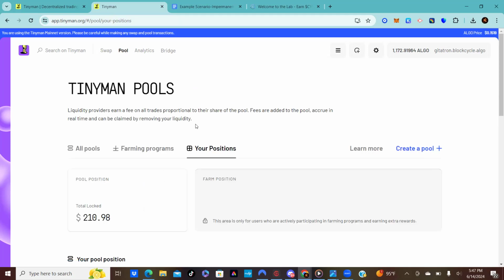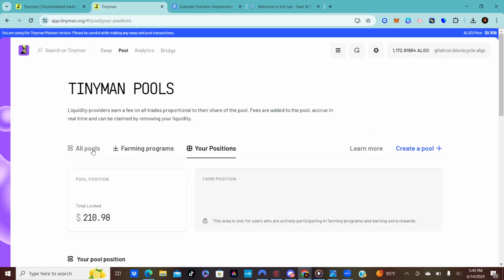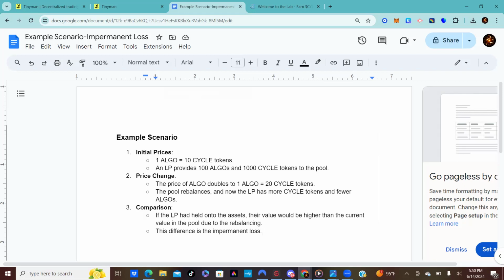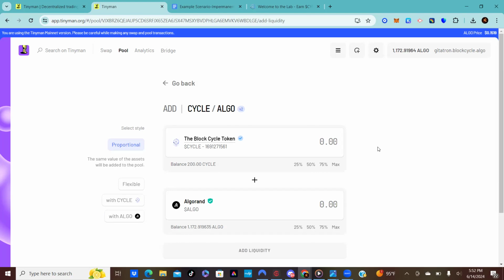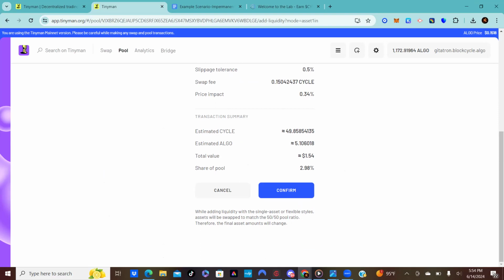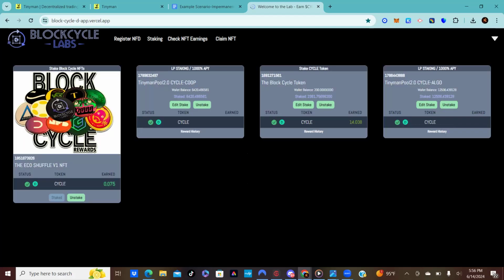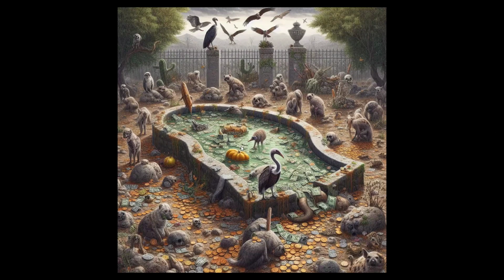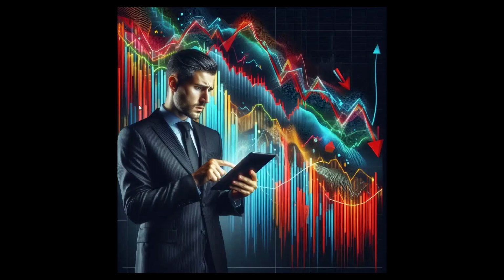Liquidity Staking Explained: One-Sided vs. Proportional Staking | Holding vs Selling Rewards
In this video, we'll delve into the world of liquidity staking, comparing one-sided staking to proportional staking. Along with their respective advantages and disadvantages. We'll explore the benefits of healthy balanced liquidity provision, the advantages of providing liquidity, how liquidity pools work, and the impacts of staking rewards and their immediate sale. Discover how the price of the Cycle token can be driven up and how holding out for higher prices can benefit the entire ecosystem.

Algorand: CHESDLFUDL3ZTBNCR252IMADCMHDIW72SBH7IN42IQ3PSJ6ZRX3YANCQOI

Ethereum: 0x08EE4c1EE37AE92c0EA3D00F6F96fD8300A7d1cC

Solana: 2hVLcEkYA4rCpk2iuqCfXJixbcJMwz9CmhrA8Fu4CwtG